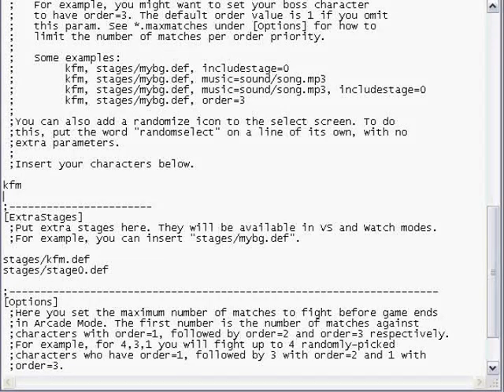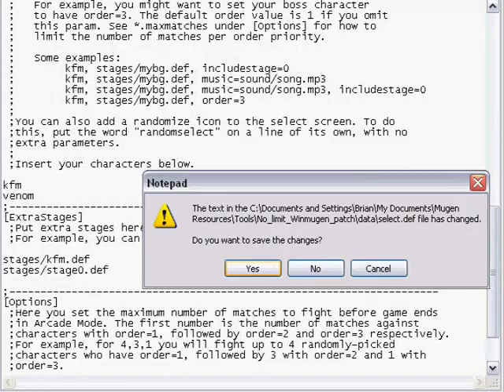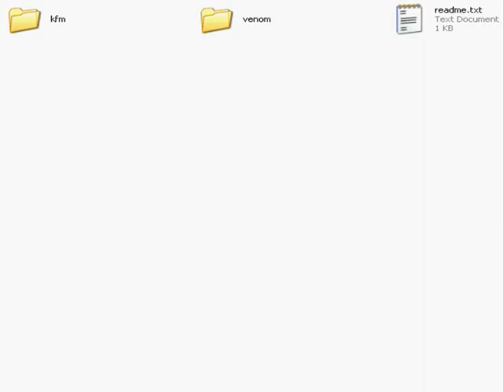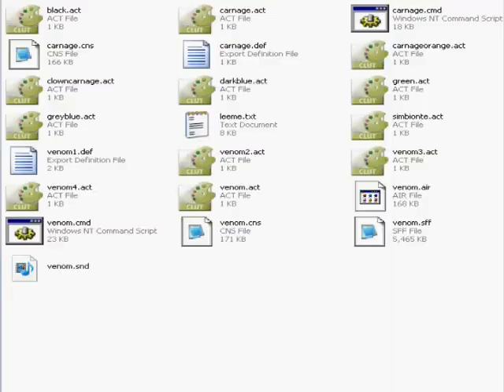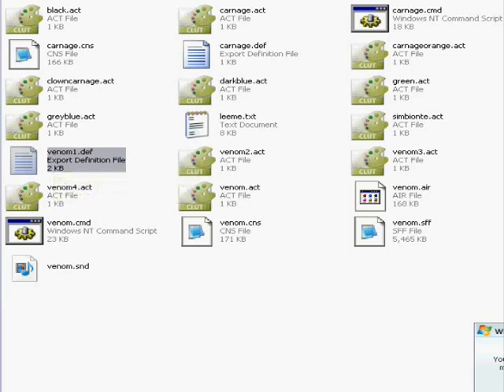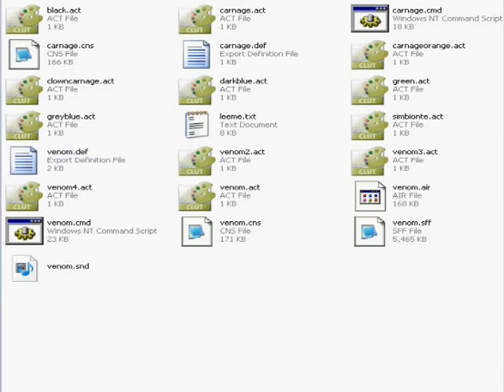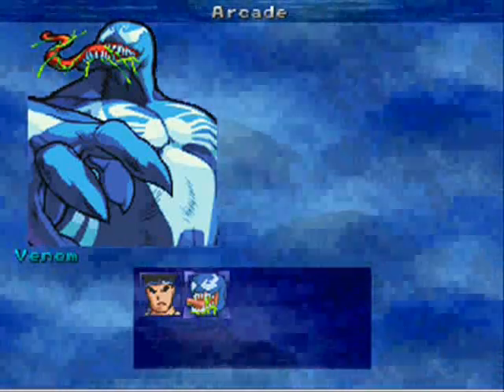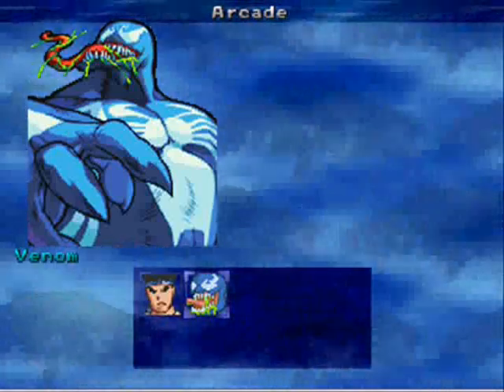How to install characters in Mugen Part 2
This is the second and final part of my fully detailed Tutorial on how to install characters in Mugen. Those who havent saw the first part please watch it before watching this.